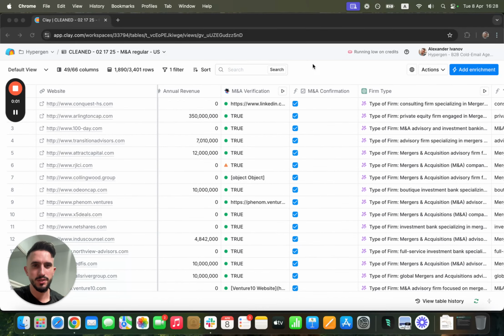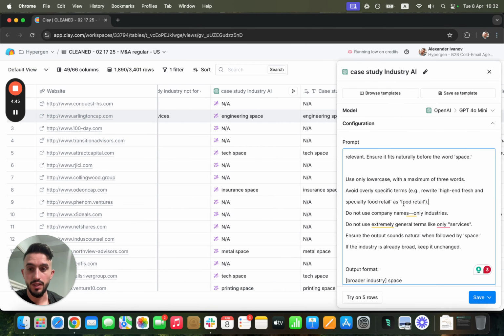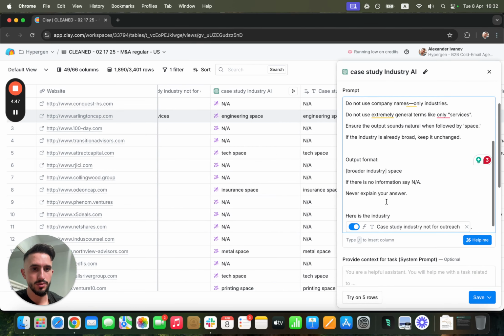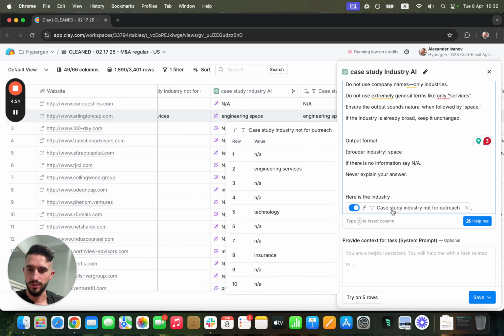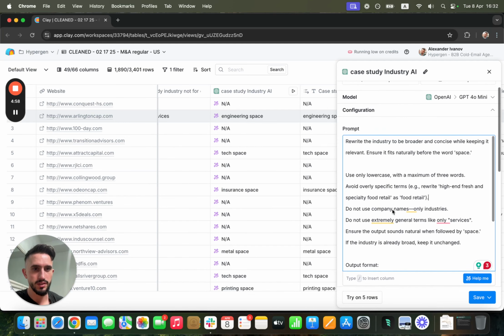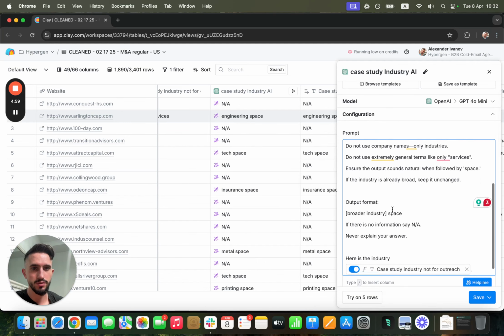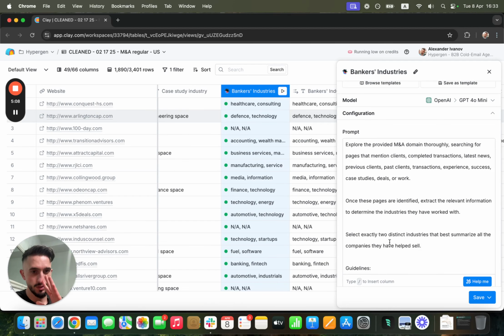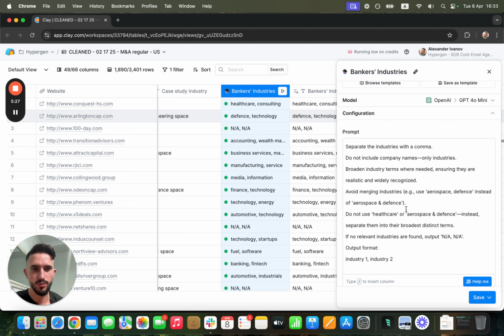How to Enrich your Audience in Clay | Clay Tutorial for Better Cold Emails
Follow Alex on LinkedIn: Aleksandar Ivanov

Want better results from your outbound efforts?
In this quick tutorial, we walk you through how to optimize your outreach in Clay—from filtering high-intent leads to enriching your data and preparing it for cold email platforms.

What you’ll learn:
✅ How to structure your Clay tables for outreach
✅ How to enrich your leads with custom attributes
✅ Best practices for cleaning and tagging contacts before sending
✅ Pro tips to keep your deliverability and reply rates up

Whether you're building your first outreach system or scaling a team of SDRs, this guide gives you a solid foundation.

💬 Drop a comment if you want us to cover a specific use case!